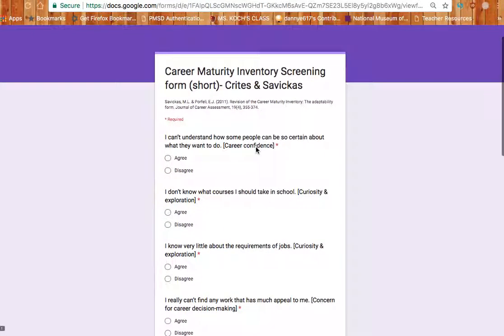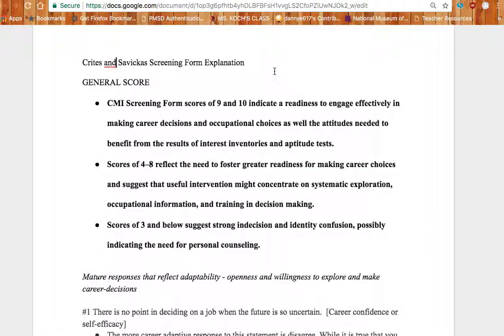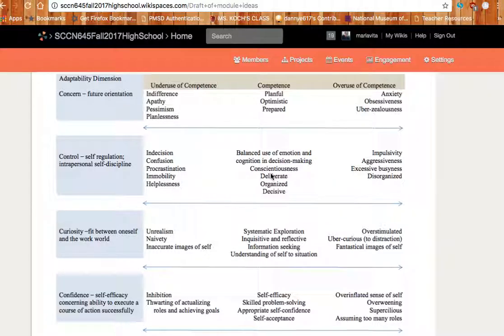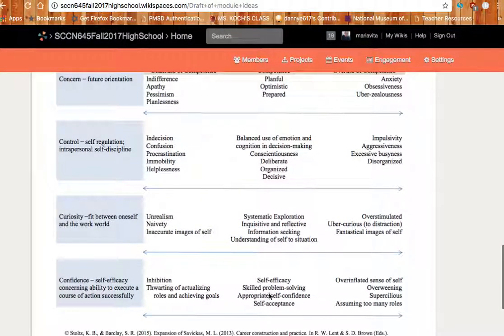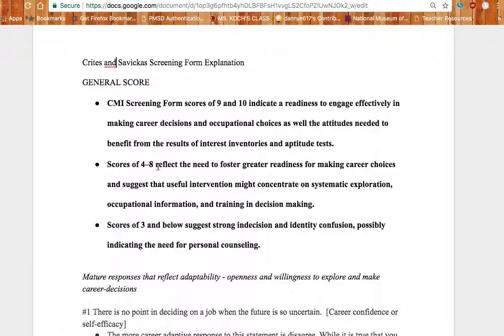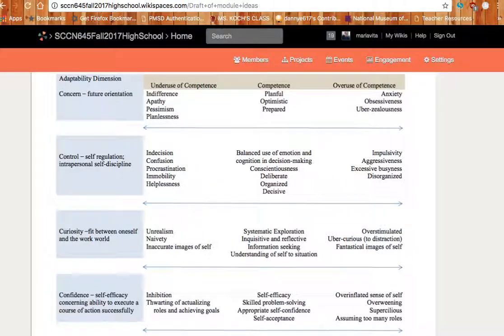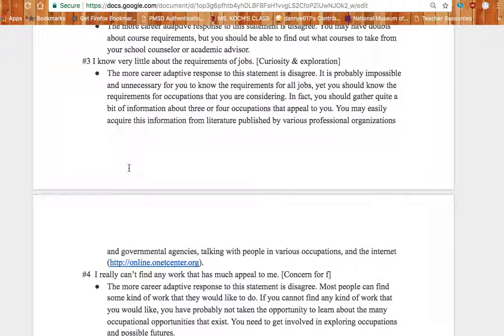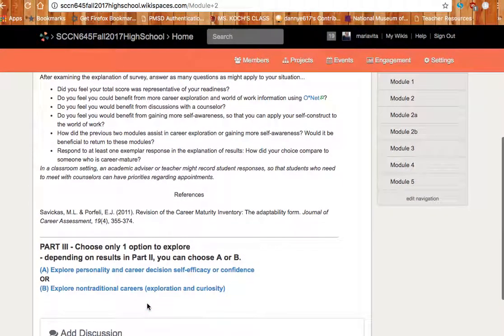CMI explanation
Career Maturity Inventory (Savickas) Career Development